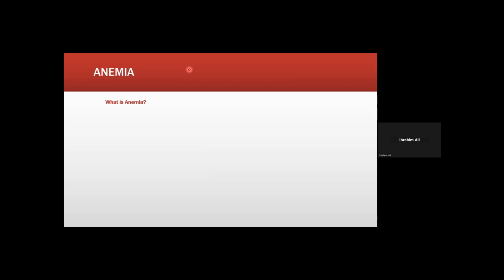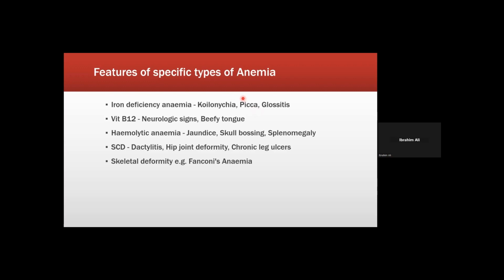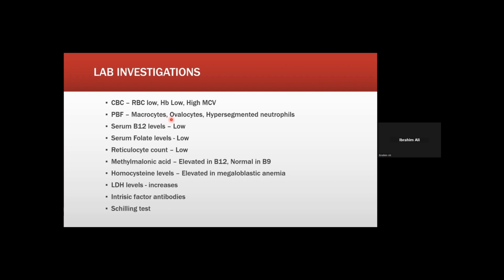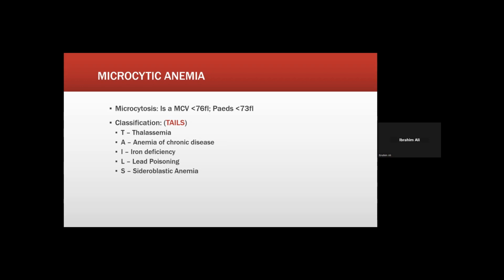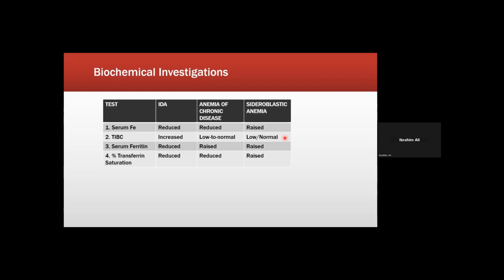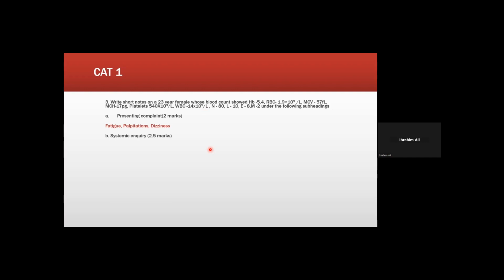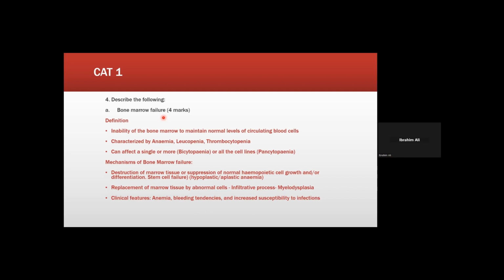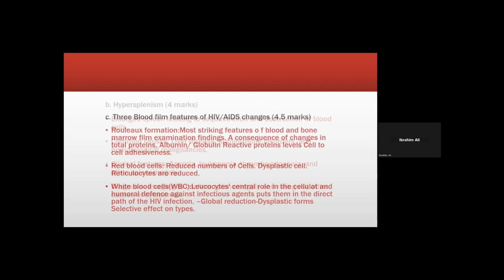HEMATOLOGY : MACROCYTIC AND MICROCYTIC ANEMIA